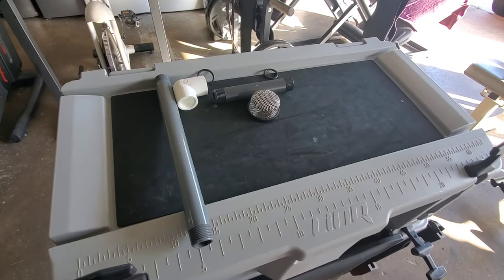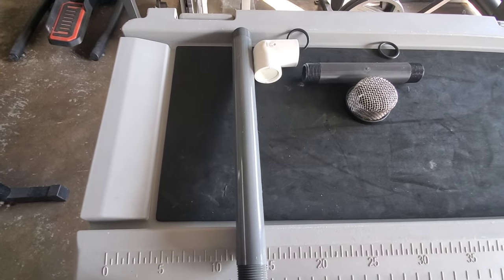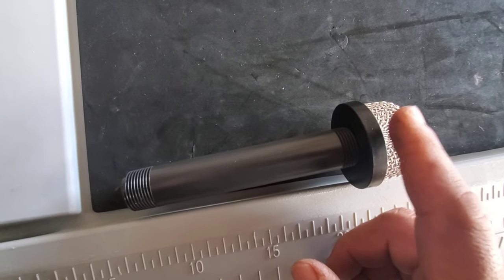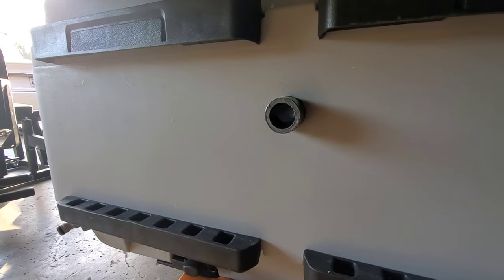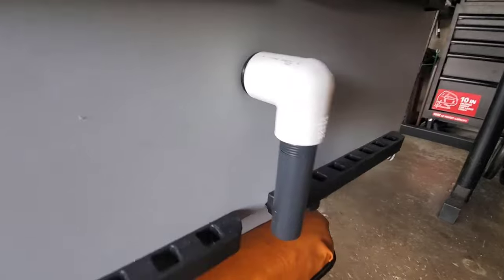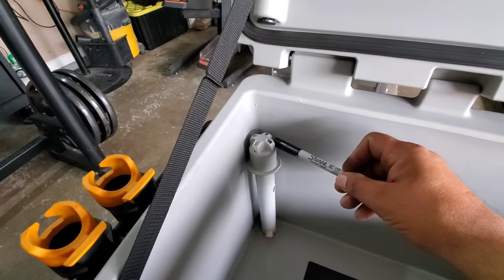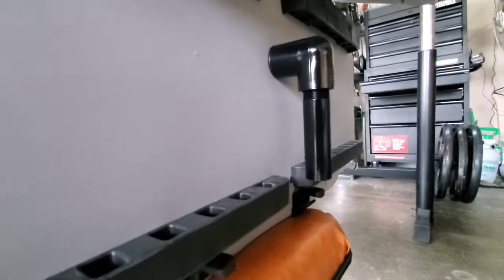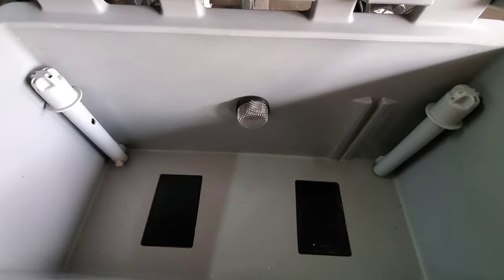HOW TO INSTALL A 3/4" DRAIN WITH SCREEN ON SEADOO FISH PRO TROPHY COOLER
I added a 3/4" drain to my cooler to help control the water level in my cooler. The pump that feeds the live well it to much for a 3/8" drain so the water even over flows the cooler.

Parts used: 3/4" x 4" pvc nipple, 3/4" x 12" pvc nipple, 3/4" 90 degree elbow, threaded x socket, 2 - 3/4" o-rings